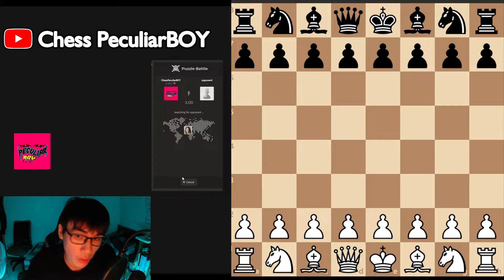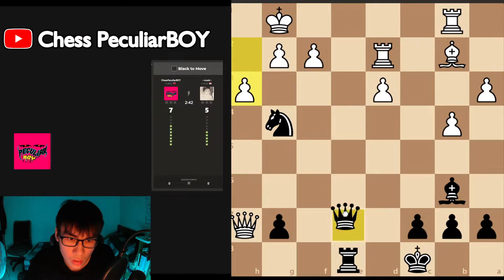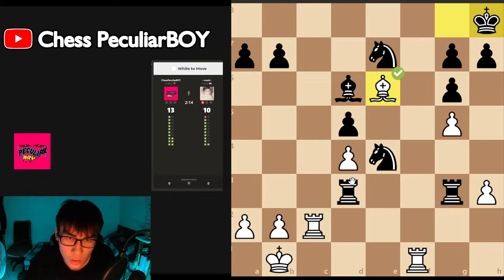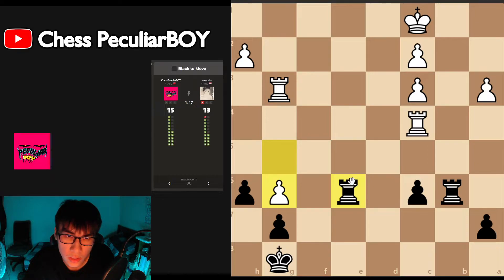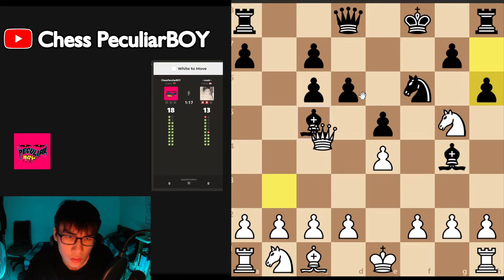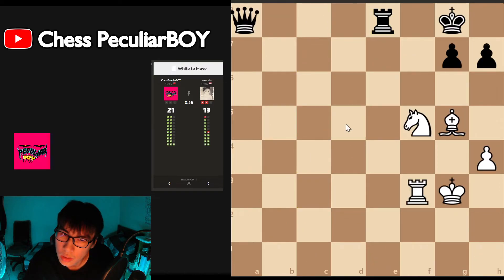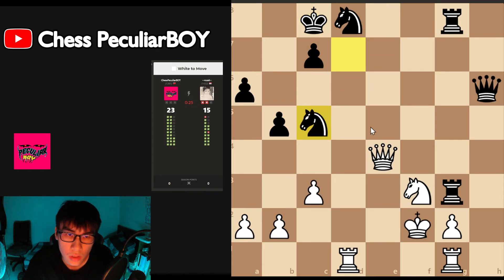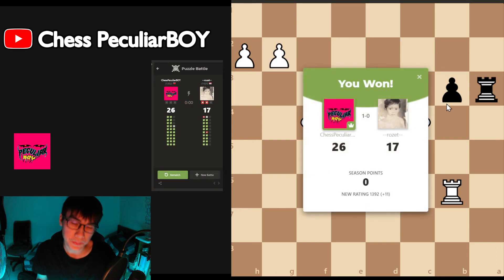26 solved!! PUZZLE Battle